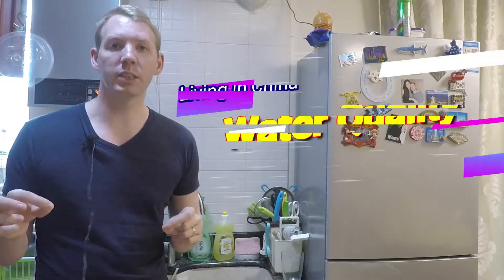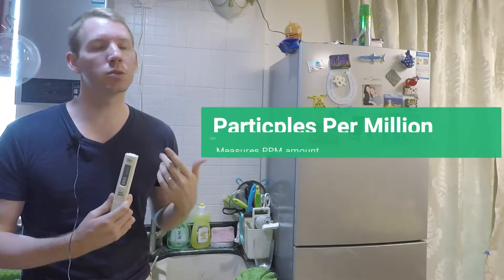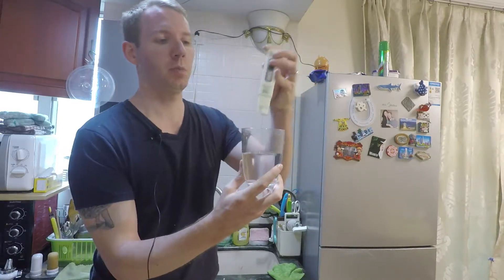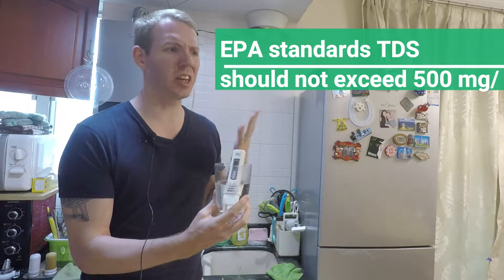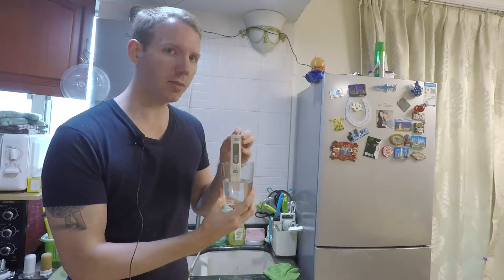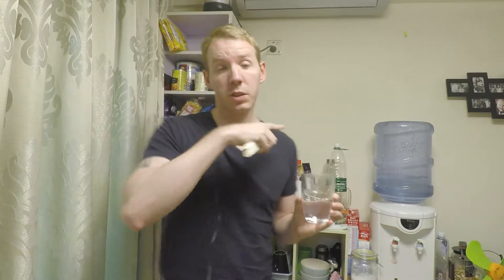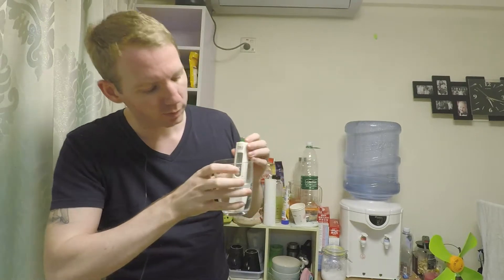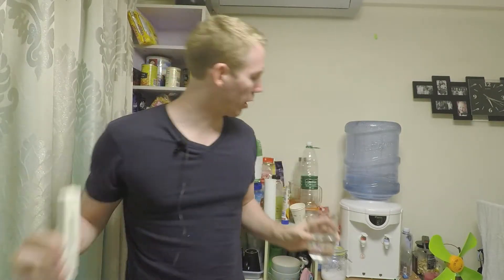Is Chinese Tap Water Safe to Drinking? SHOCKING! | Living in China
Testing Chinese Water Quality (水污染) in China (中国) | Living in China
We run some tests using our TDS (Total Dissolved Solids) meter to determine the quality of the water from the tap in our Chinese home.
China has a problem with pollution as many countries do but how does it affect the water? In this video, we look at what we've found to be the biggest causes and polluters along with sharing our concerns and solutions.